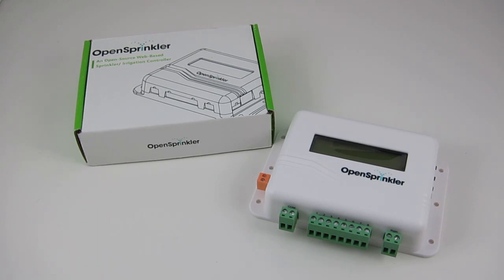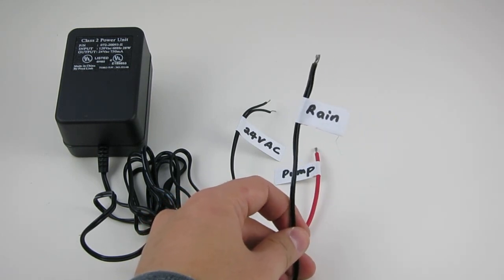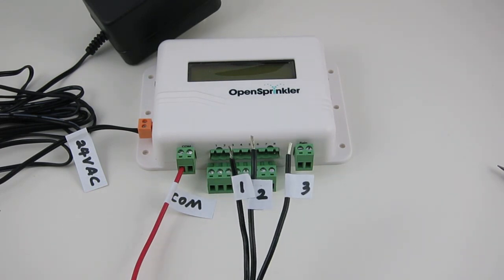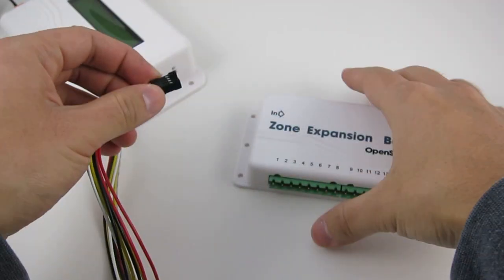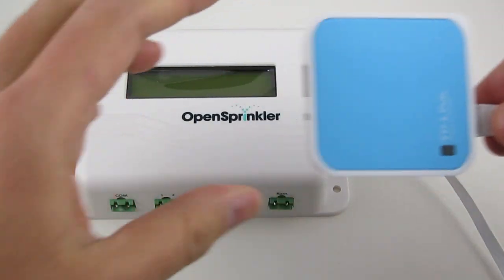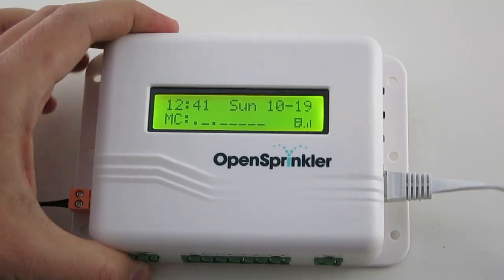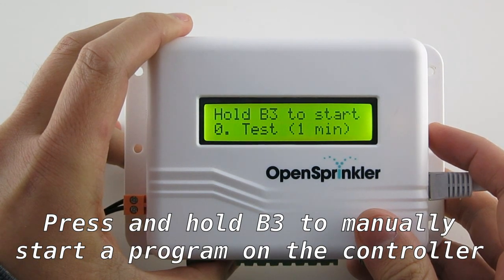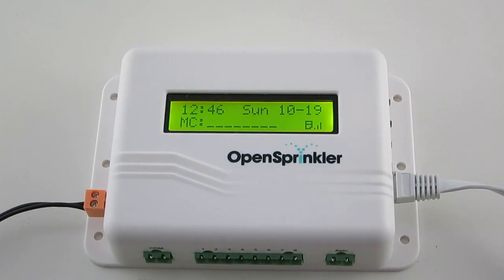Tutorial: OpenSprinkler Installation and Hardware Setup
This video shows step-by-step instructions on how to install OpenSprinkler and explains the hardware setup.